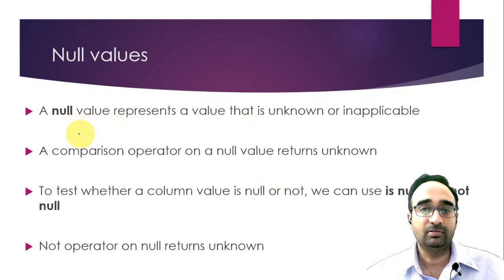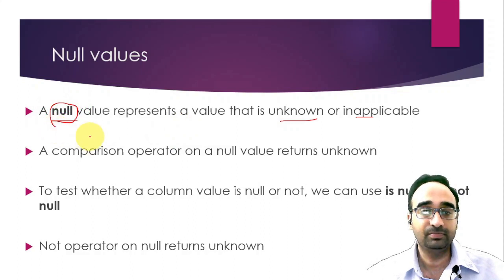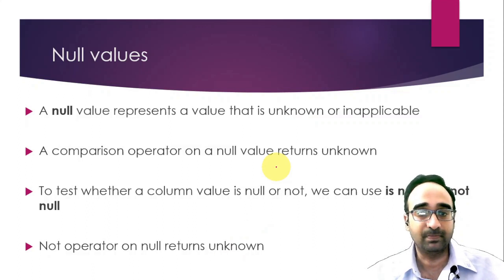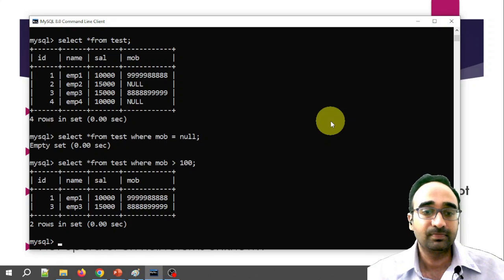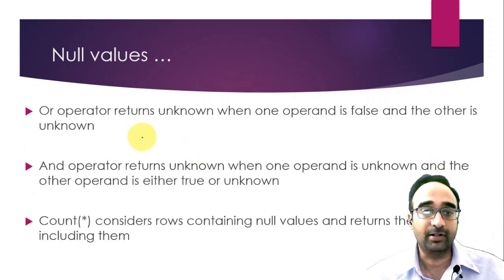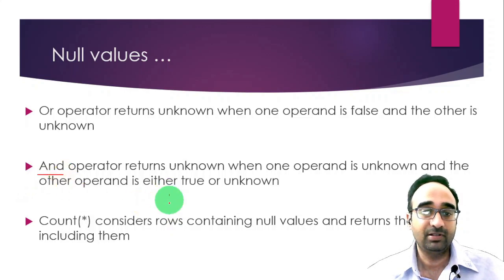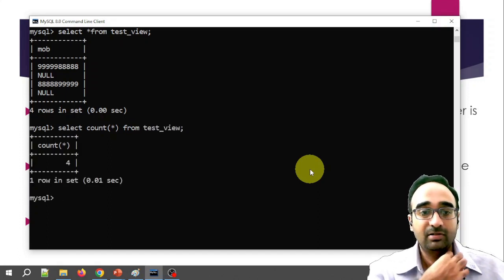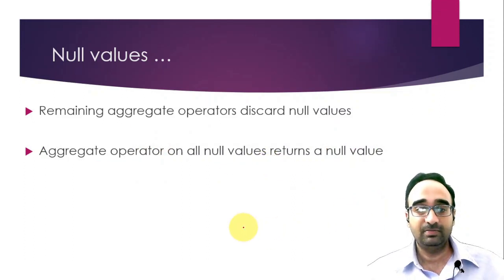Null Values in DBMS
In this video you will learn about null values in SQL and dbms with examples.

*Social Links*